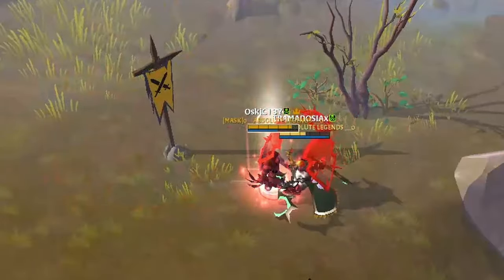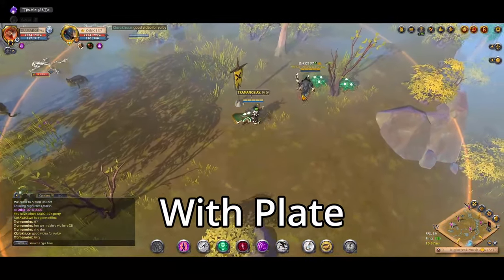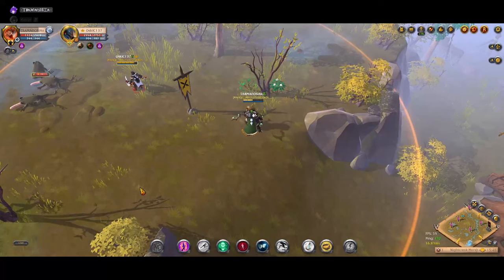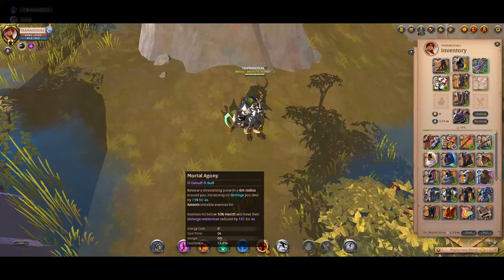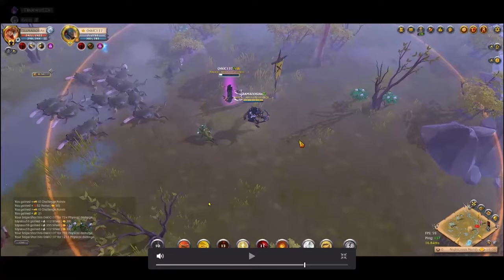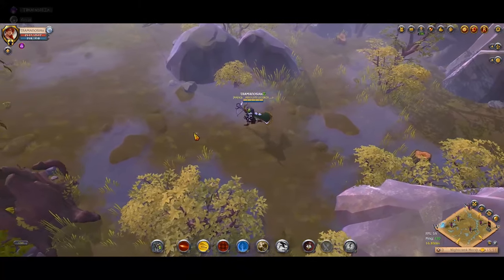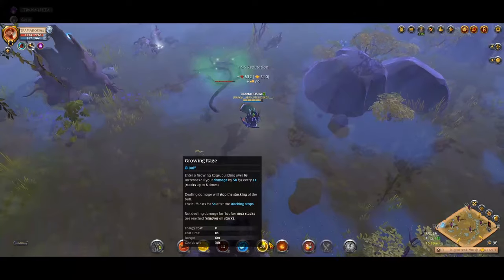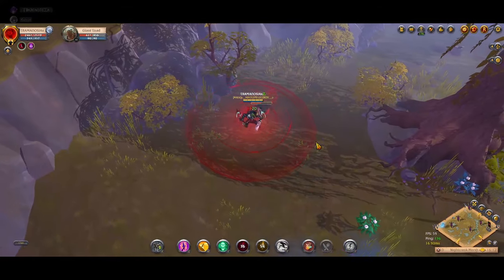Leather Hoods - Everything You Have To Know - Albion Online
Hello you absolute legends, There are a lot of Leather Hoods in albion... 9 to be exact.
And all of em are unique.
Thing is... what makes them unique.. and how to best use them?
Well... thats what this video talks about ladies and gentlemen.
So sit back, relax, and get snacks. and of course, learn about HOODS...

Timestamps:
0:00 Intro
0:28 Mercenary Hood
2:45 Hunter Hood
5:30 Assassin Hood
8:57 Stalker Hood
11:11 Hellion Hood
14:20 Royal Hood
17:43 Specter Hood
20:15 Mistwalker Hood
22:14 Hood of Tenacity
25:15 Outro

X: Tramanosia